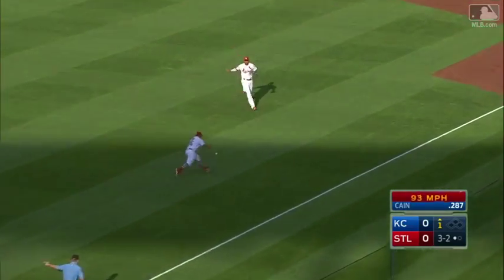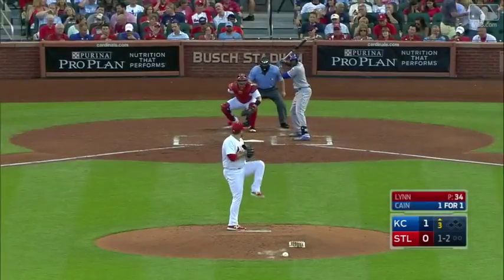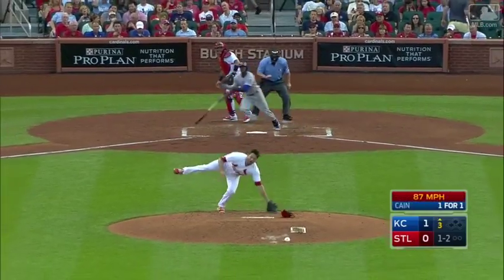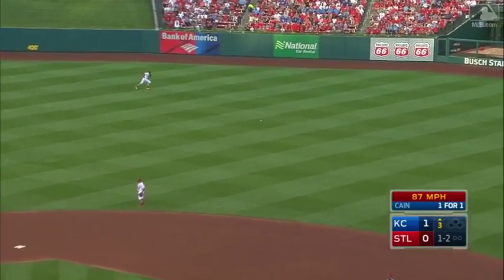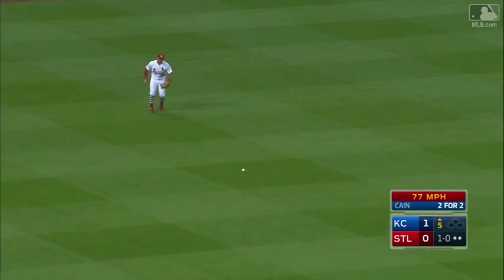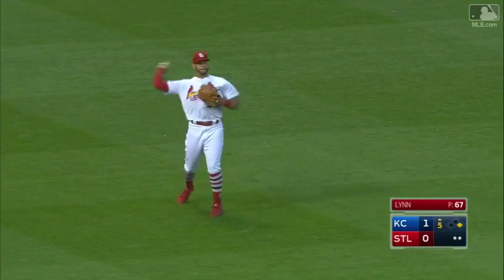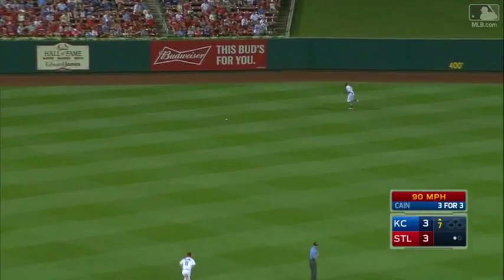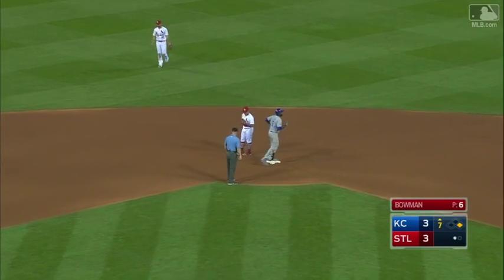KC@STL: Cain records four hits in nice game vs. Cards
Lorenzo Cain collects four hits and a run, including a double, in an 8-6 loss against the Cardinals